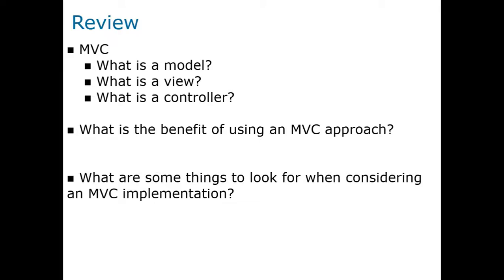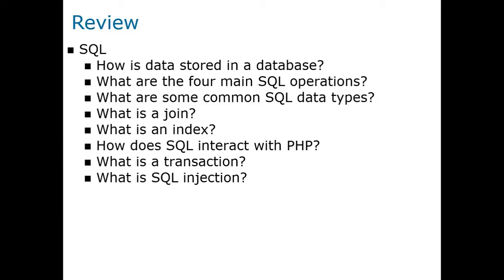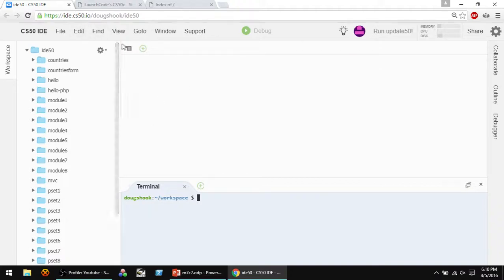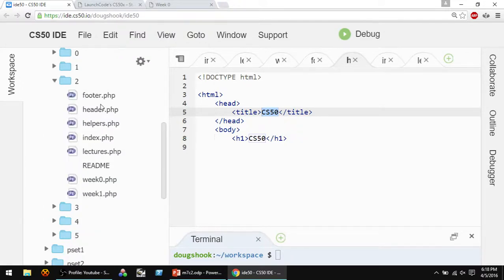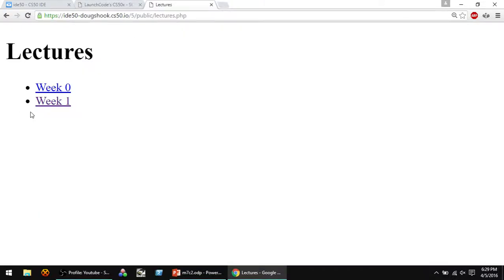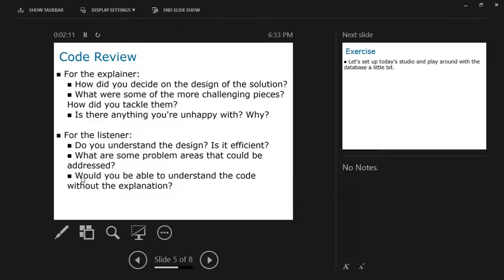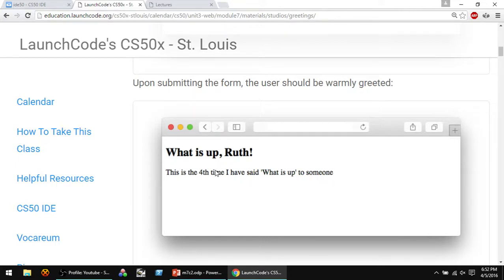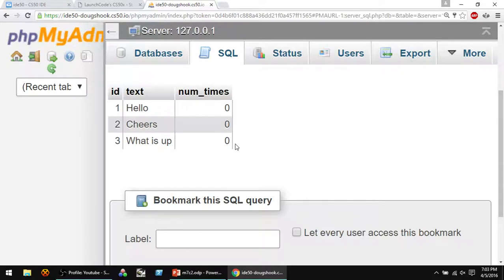LaunchCode's CS50x - April 4, 2016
MVC, SQL